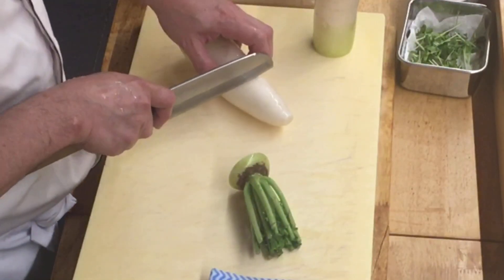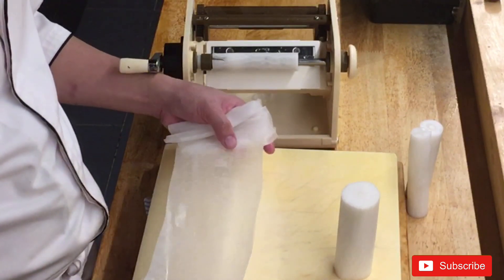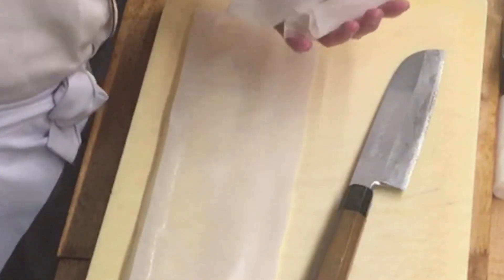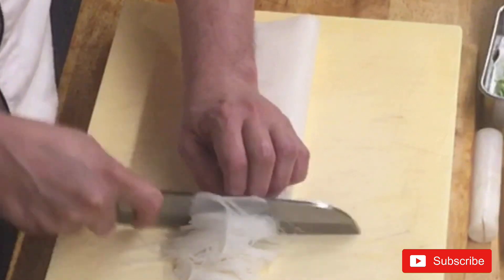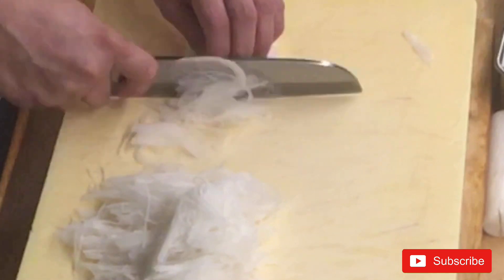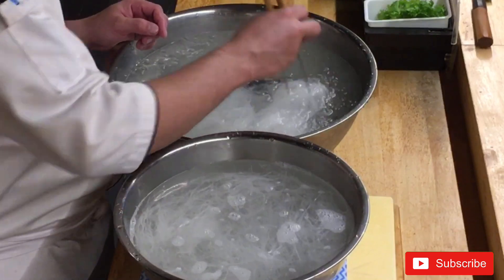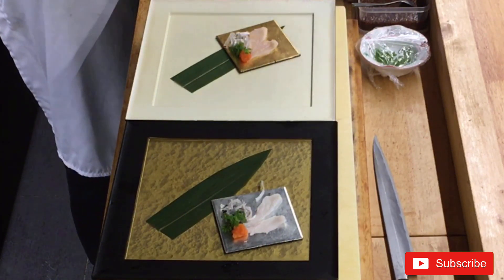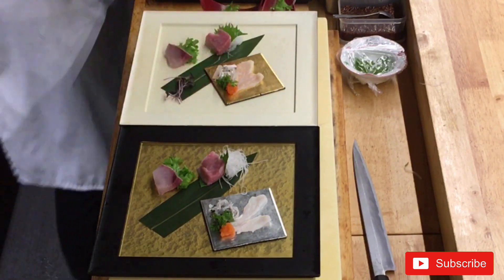HOW TO MAKE A FASTEST KATSURAMUKI MACHINE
We're back!!!

In this video. I show to you how make a fastest katsuramuki machine. This machine brought it from japan, you can order this through online. It's cost you approximately 200 dollars..

Ashutosh- Hawai
Dayfox-Lets go somewhere